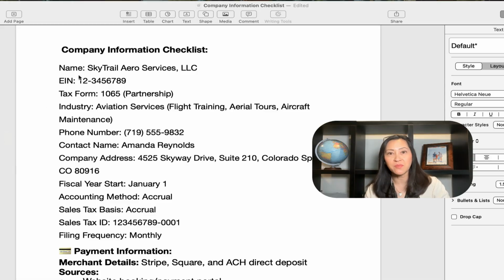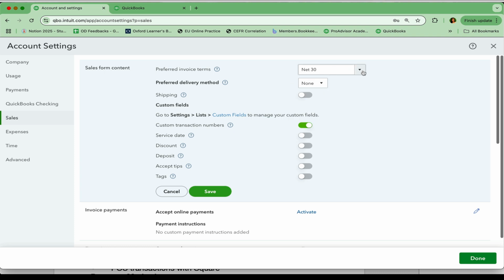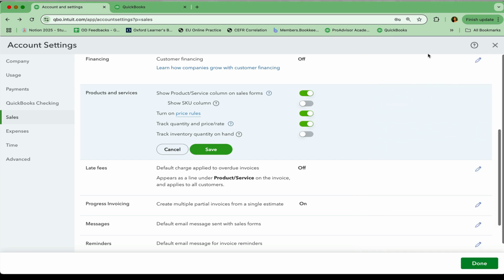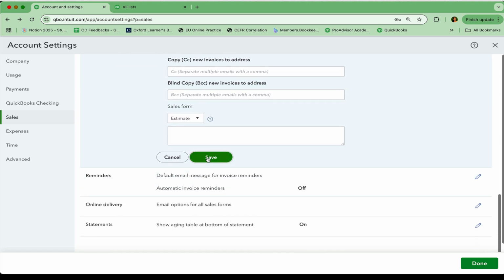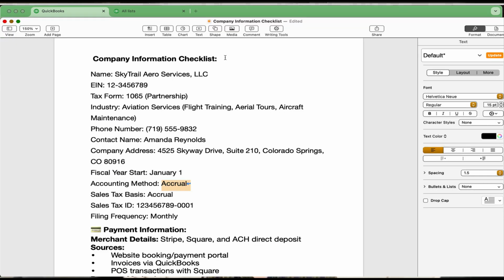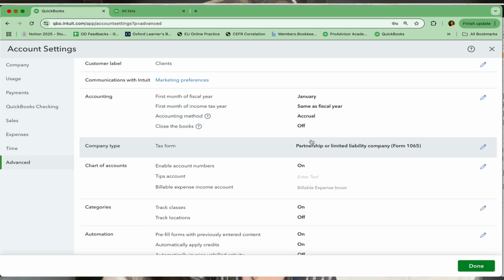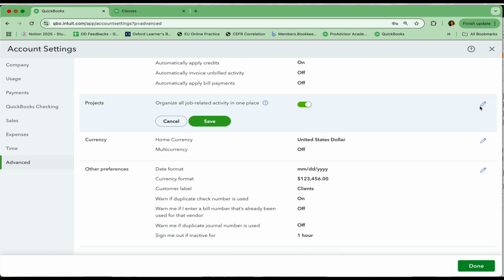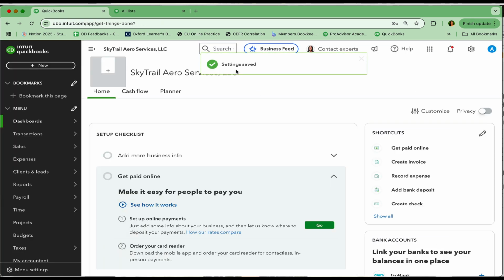Aviation Bookkeeping: Advanced QuickBooks Setup You Shouldn’t Skip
We’re diving into the Advanced Company Settings in QuickBooks Online (QBO) — perfect for aviation small business owners like flight schools, DPEs, A&P mechanics, aerial tour operators, and aircraft maintenance shops.

Official Company Name:
EIN:
Tax Form:
Industry:
Company Phone Number:
Contact Name:
Company Address:
Physical Address:
Fiscal Year Start:
 Accounting Method:
 Sales Tax Basis:
 Sales Tax ID Number:
 Sales Tax Filing Frequency:
 Payment Information
Merchant Details:
Source:
Chart of Accounts:
Payment Methods:

Timestamps:
00:00 Intro
00:54 Subscription & billing
1:26 Sales
3:47 Price rules
4:52 Progress invoicing
6:16 Expenses
7:27 Advanced
7:33 Accrual or Cash
8:45 Close the books
9:50 Classes - explained
11:26 Projects - explained
13:23 Outro